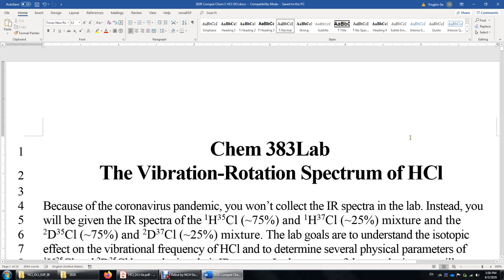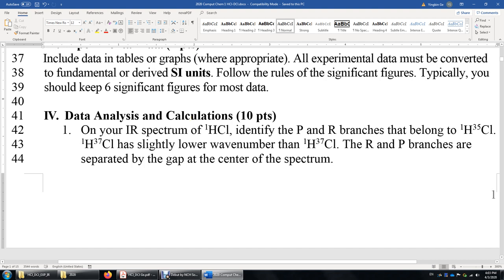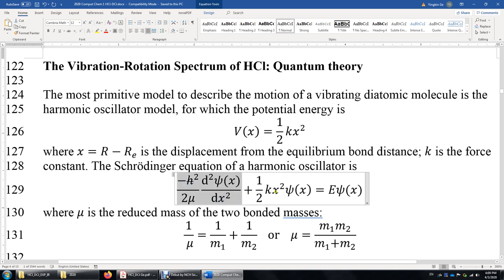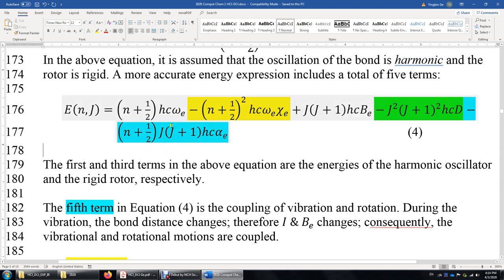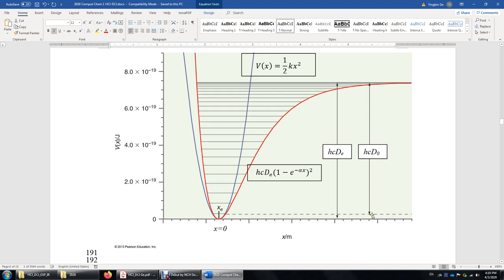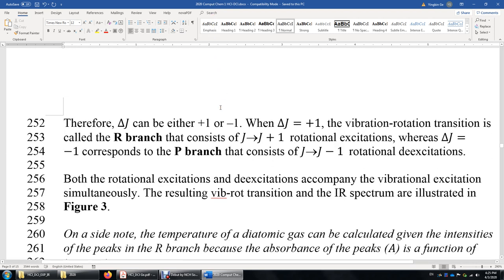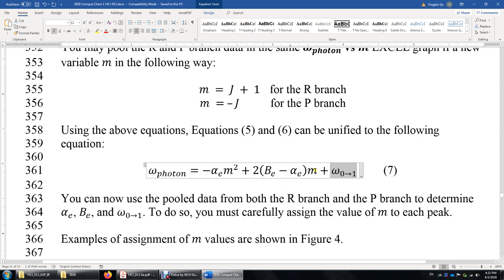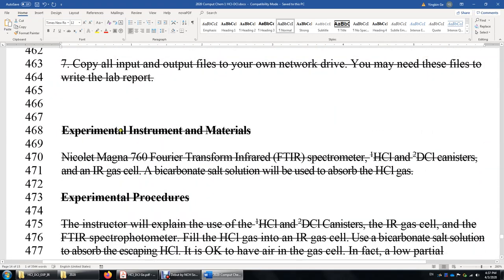Vibration and rotation spectra of HCl DCl: Prelab Lecture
Vibration and rotation spectra of HCl and DCl with Cl-35 and Cl-37.
D: deuterium.